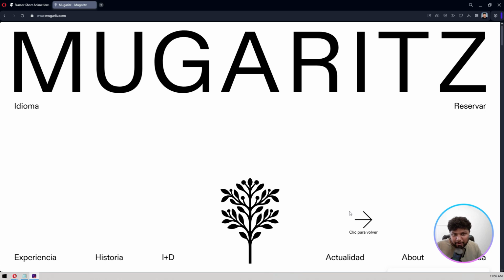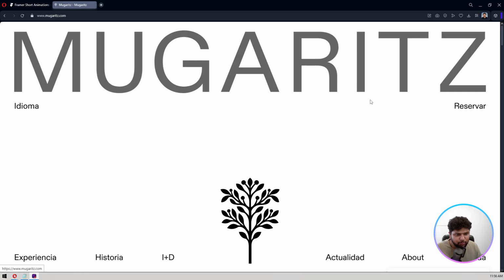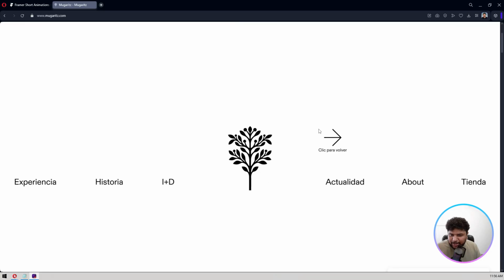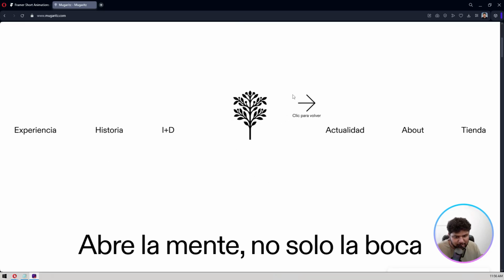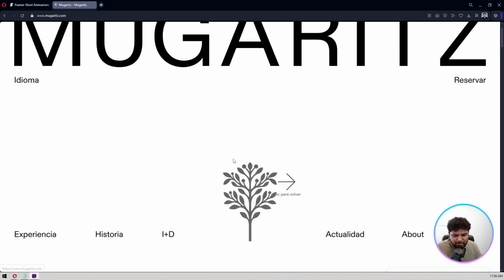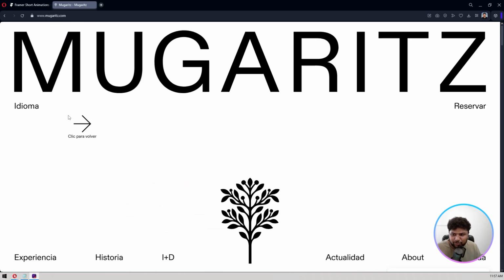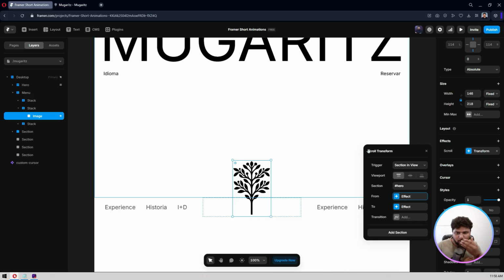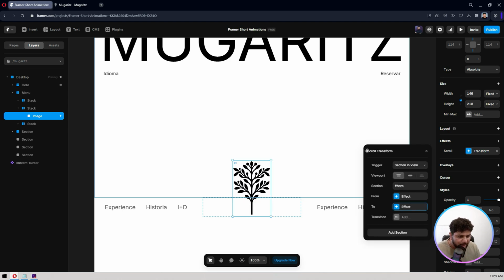Make Awwwards like Website Scrolling Animation in Framer | Framer Tutorial